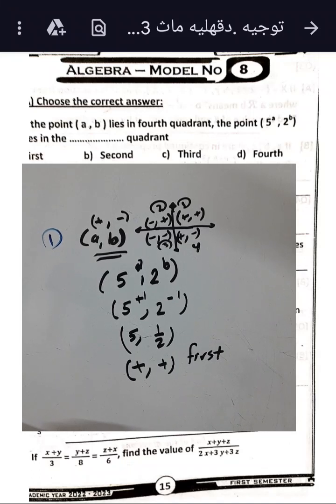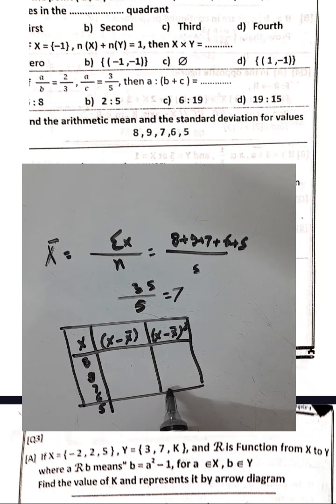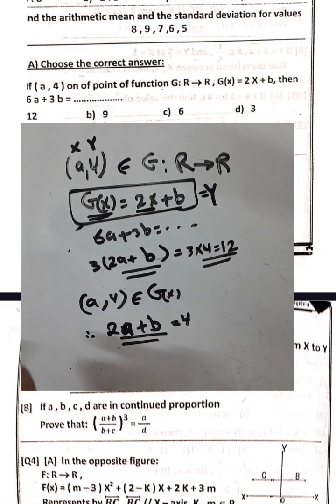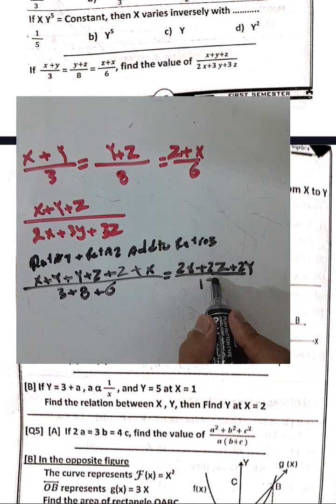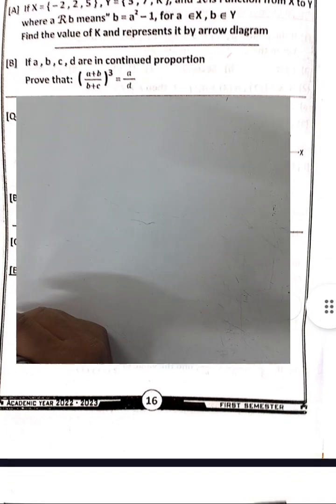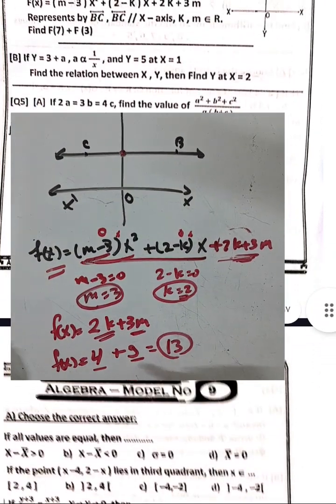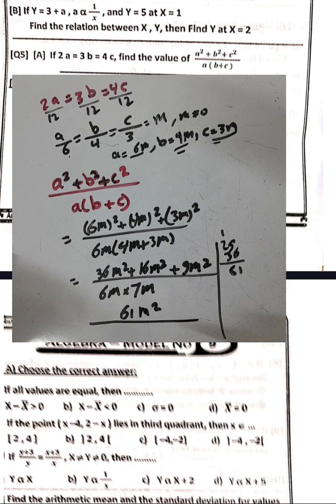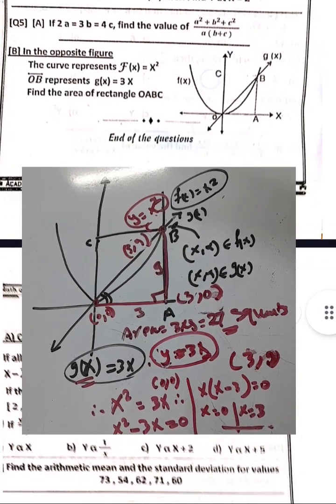حل مسائل توجيه الدقهلية ماث ثالثه إعدادي maths most important questions#quiz math مراجعه💥 💯❤️‍🔥